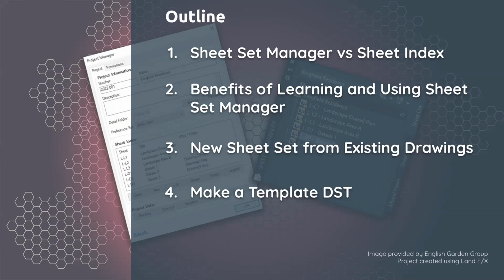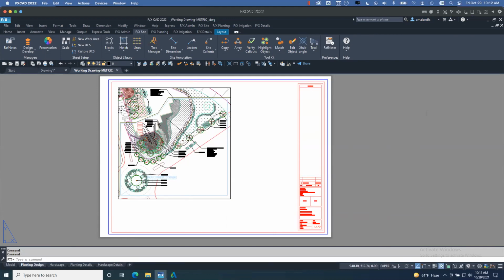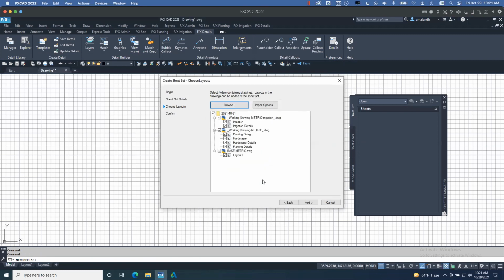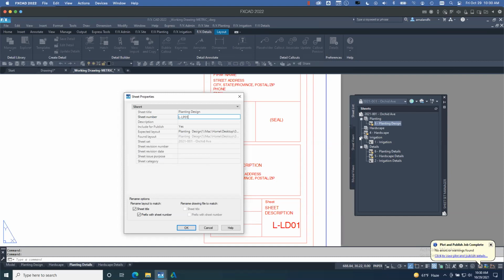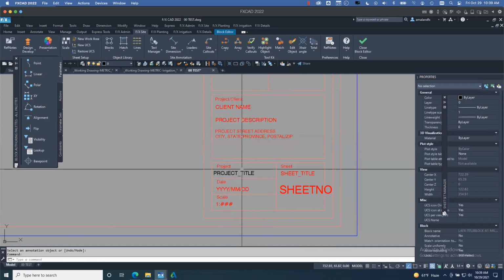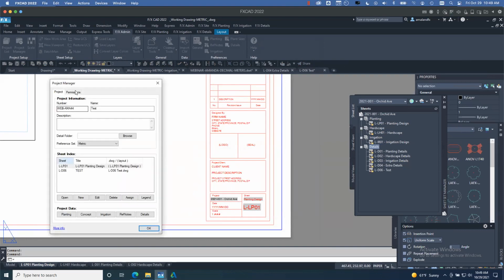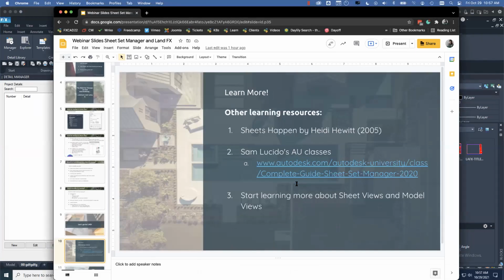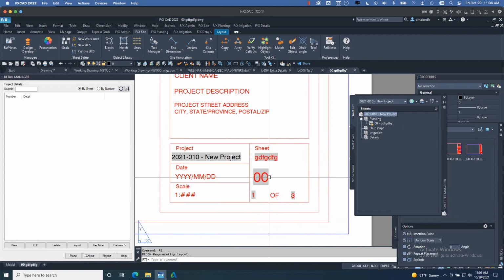Sheet Set Manager and Land F/X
The AutoCAD Sheet Set Manager provides a fantastic method for coordinating large drawing packages with multiple DWG files. The Sheet Index, available within the Land F/X Project Manager, is another incredibly easy-to-use tool for organizing your drawing sheets. You may be familiar with these tools, but did you know they can work together to make your details easier to manage? We'll cover the specific roles played by the Sheet Set Manager and Sheet Index, then show you how to set them up for best use with your Land F/X projects.
0:00: Intro/TOC
5:02: Sheet Set Manager vs. Sheet Index
8:36: Benefits of Learning and Using Sheet Set Manager
10:47: New Sheet Set from Existing Drawing
41:35: Make a Template DST